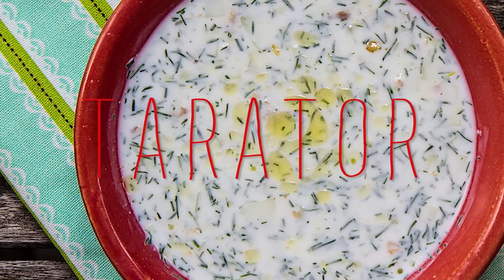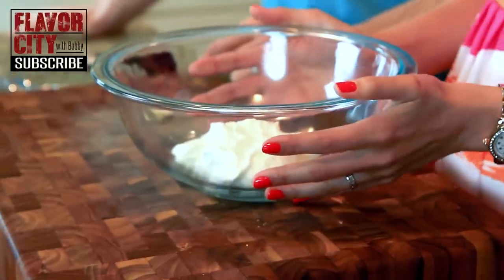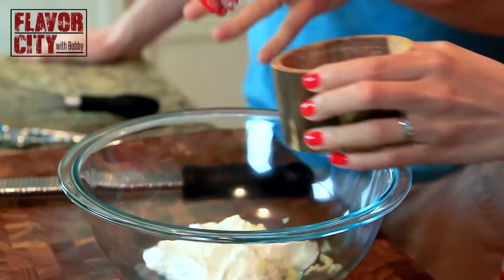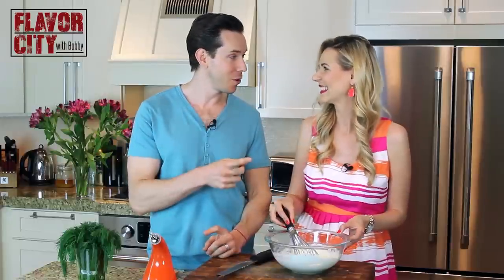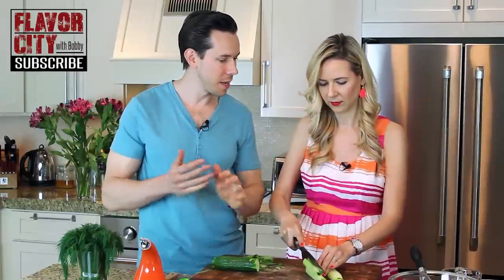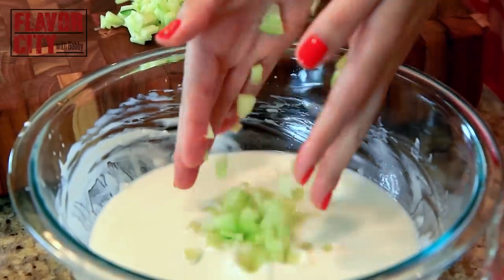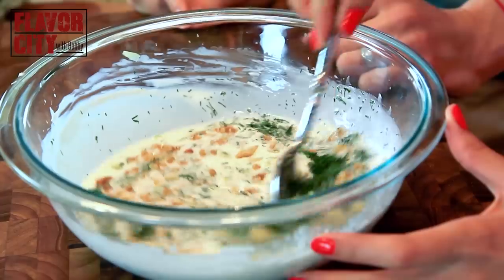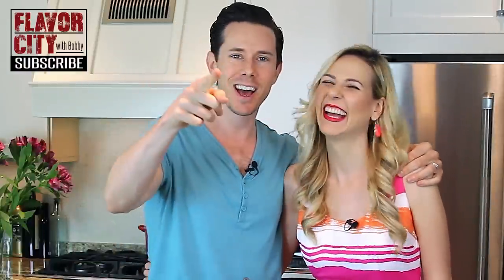Yogurt & Cucumber Soup - Easy Bulgarian Recipe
This no cook & vegetarian recipe is perfect for those hot summer days when you don't feel like cooking.

I'm the home cook who's out to prove you don't have to be a chef to cook like one. I take those "cheffy" techniques that can be time consuming and intimidating, and make them approachable for fellow home cooks. Cooking like a rock star isn't reserved for chefs anymore, and I'm here to show you how. I look forward to sharing my recipes & cooking style with you on my channel!